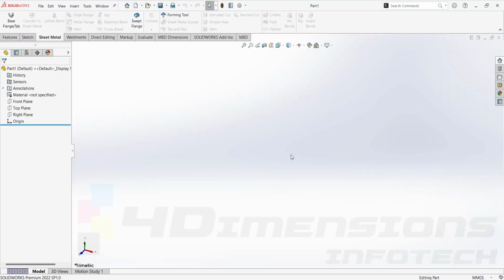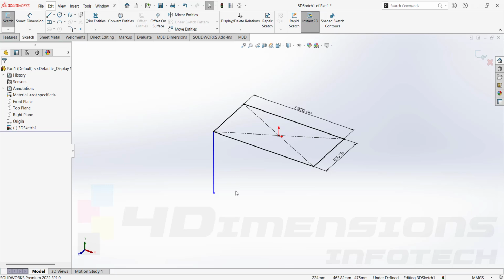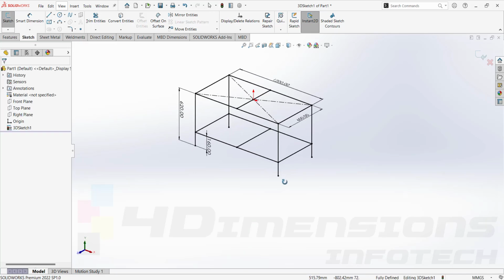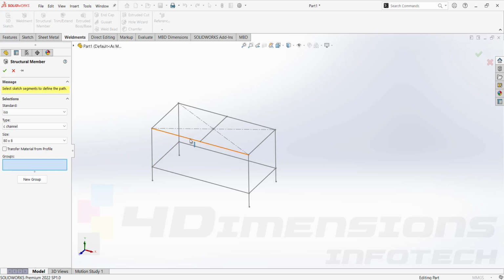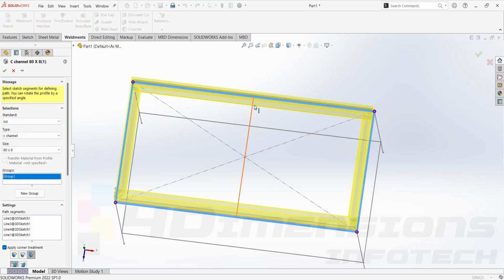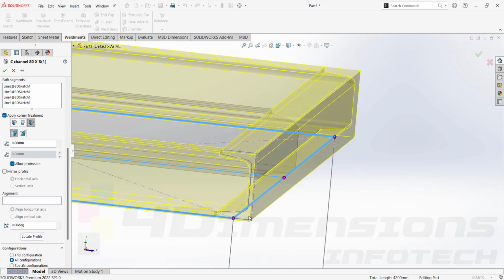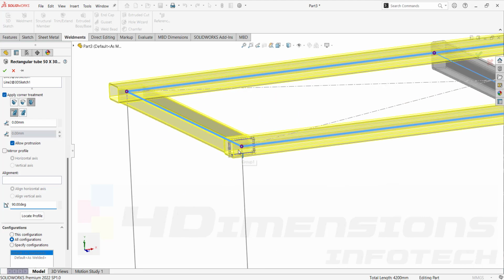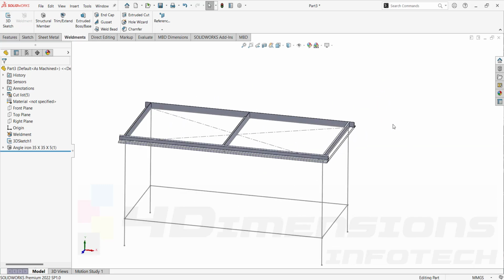Solidworks Weldments tutorial Part 1 | Structural Members in SolidWorks | Solidworks Session 25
Welcome to our first lecture on Weldments in SolidWorks! In this video, we dive into the basics of creating structural members. We'll cover everything from setting up the weldments environment, configuring the toolbox, adjusting document properties, and defining a structural member. This tutorial is perfect for beginners and professionals looking to enhance their skills in structural design using SolidWorks.